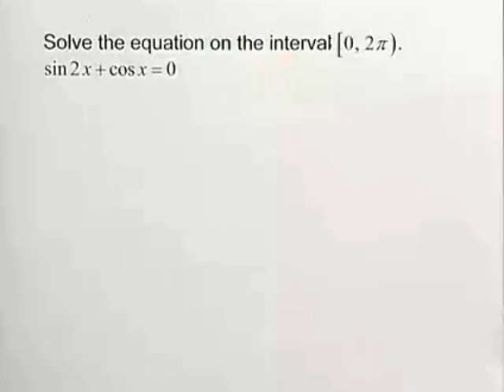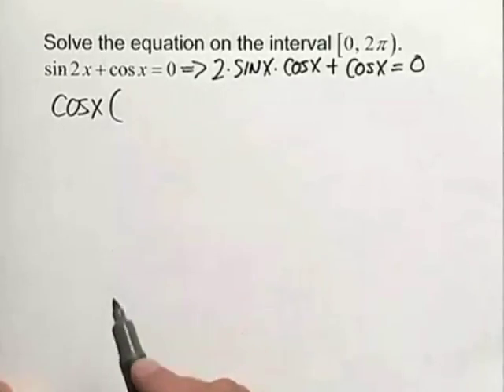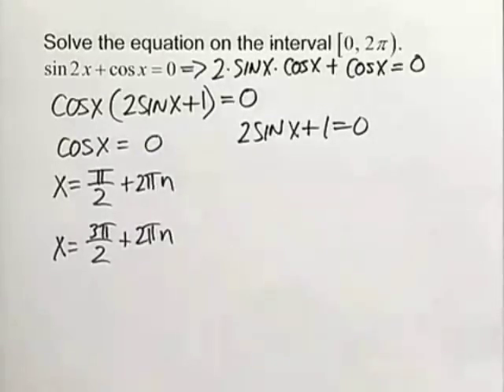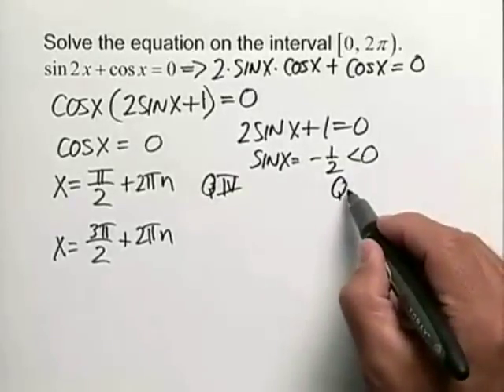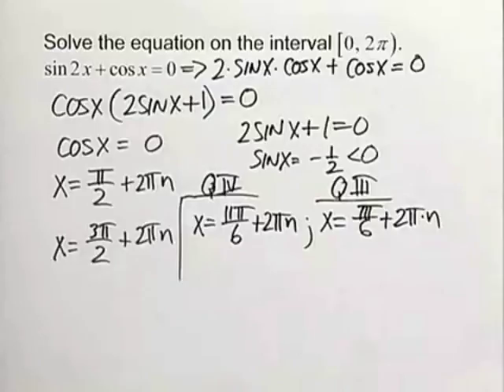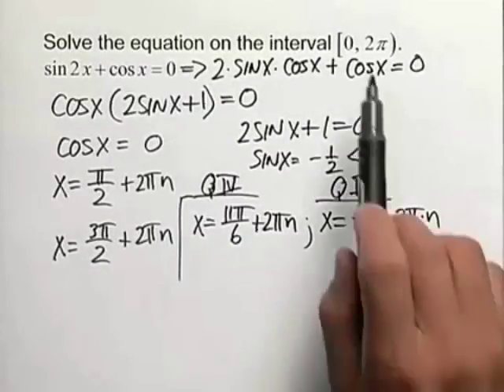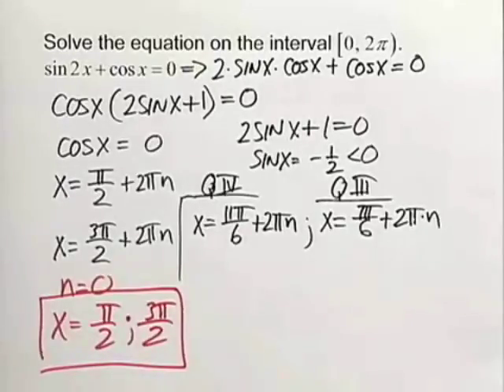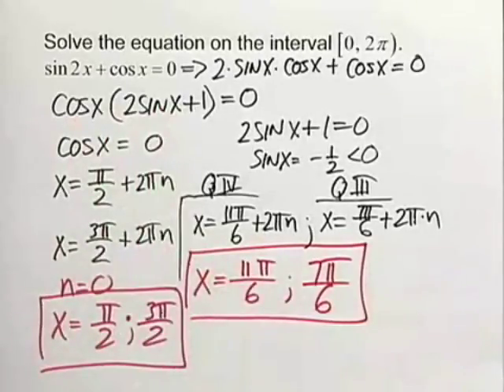Blitzer PrecalcEss5e CTPvideo 05 13